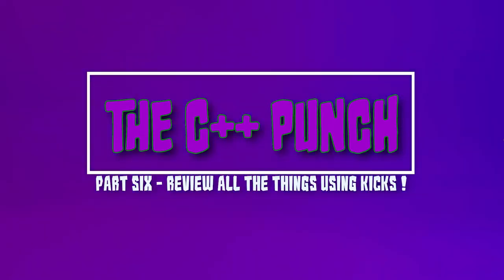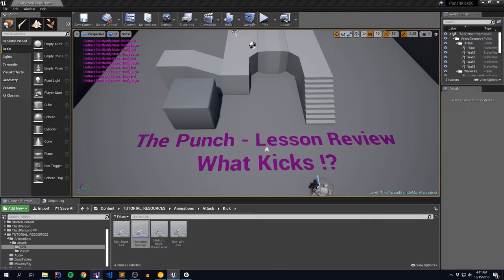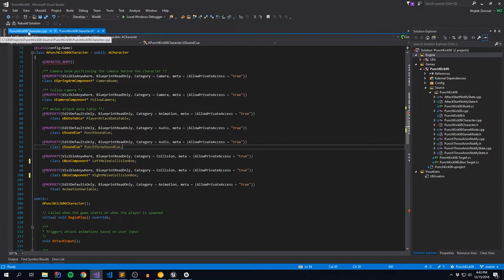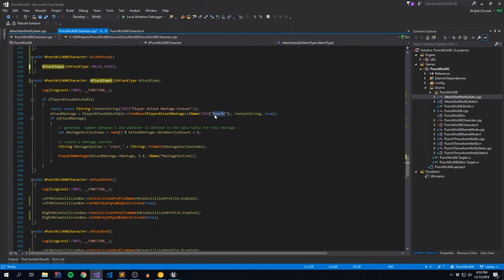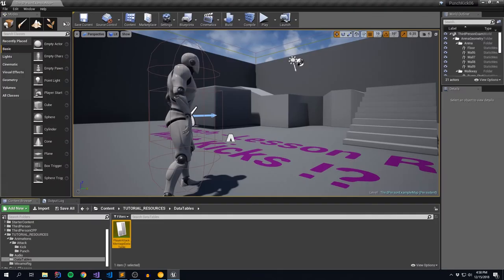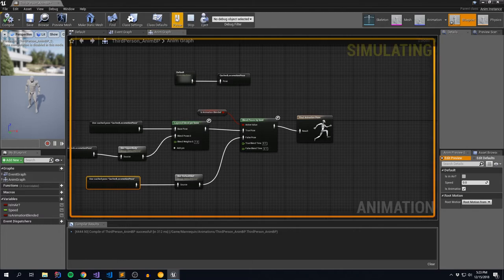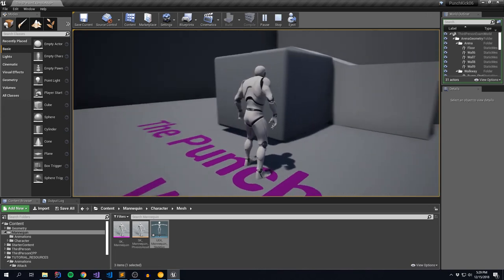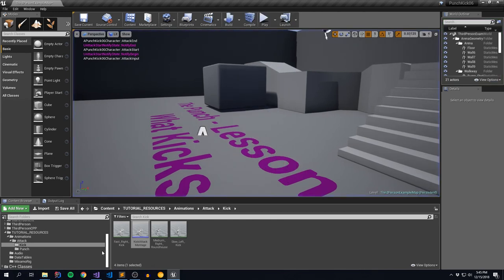Unreal Tutorial C++ - Series - Player Character - The Punch - Part 6 - Review Lesson using Kicks !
Hey guys,

Today we are finally back with the Player Character series up where we left off, as well as incorporating all the previous tutorials into this lesson.

This time we are going to do a review lesson where we go back over all the topics we covered earlier and use them to implement a new set of attacks in the form of kicks.

The major component that is net new to this series is the inclusion of an additional Blend Node which you can read about

You can find me on the various social media sites